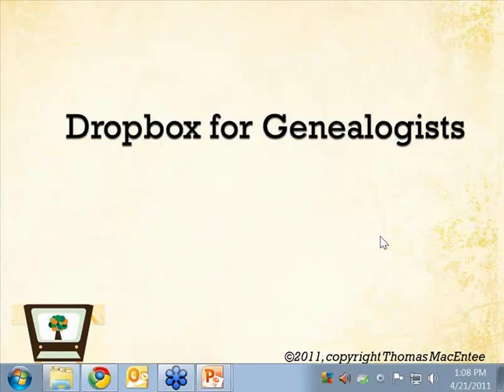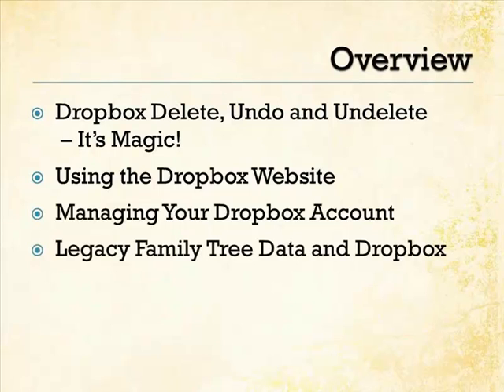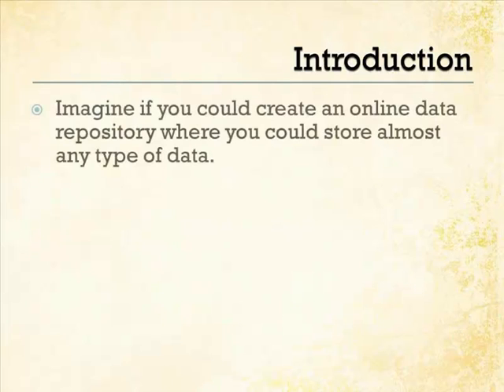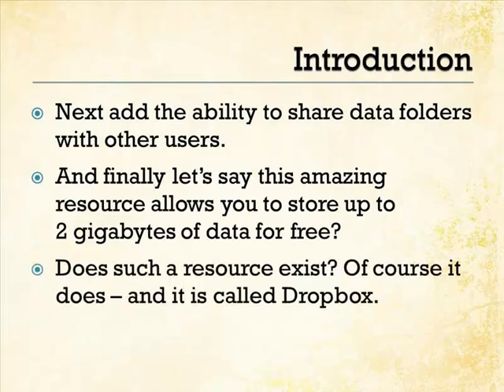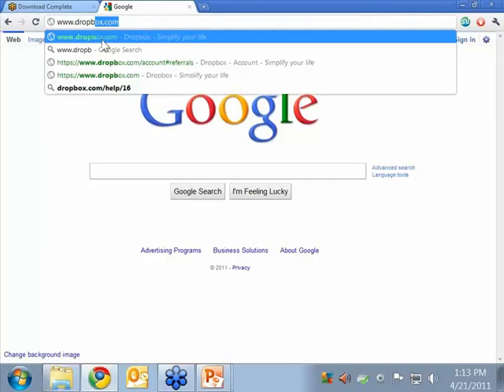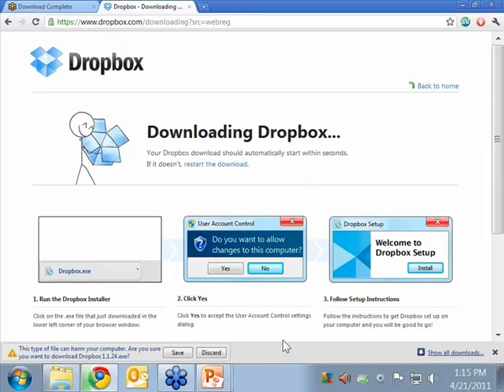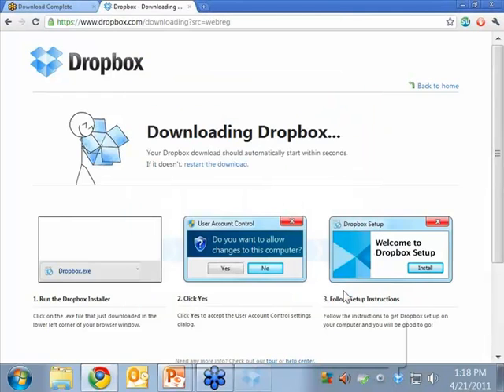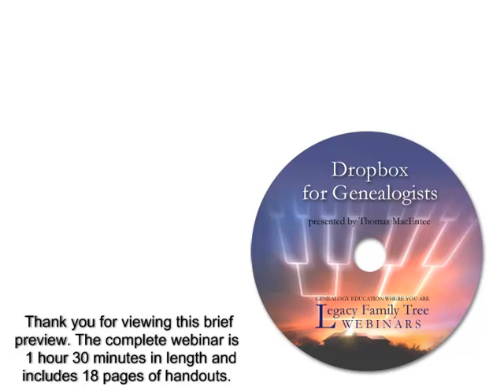Dropbox for Genealogists by Thomas MacEntee - a Preview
Are you familiar with Dropbox - a program that provides 2 gigabytes of online storage for free? Learn how to sign up for Dropbox, install the program and get started ensuring the safety and security of your genealogy research data. Seems too good to be true, right? Two gigabytes of online storage for free? And storage that can synchronize files across your computer, your laptop and even your mobile device? It is true, and you can learn how to leverage the power of Dropbox - a free online program to back up your genealogy data and even share files with friends and family.

Originally broadcast on April 21, 2011, the webinar-on-CD (1 hour 30 minutes plus 18 pages of handouts) is now available